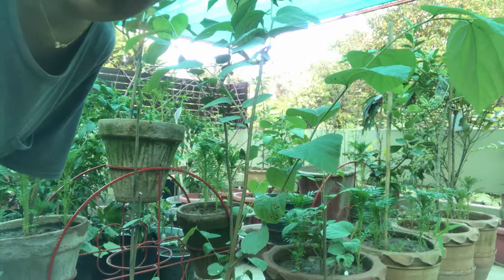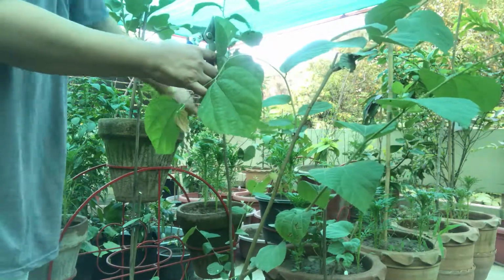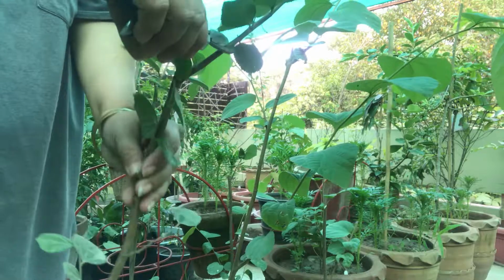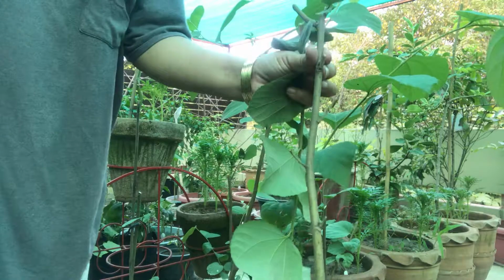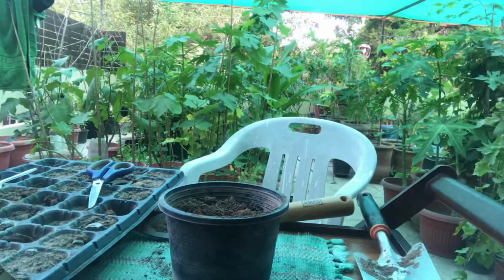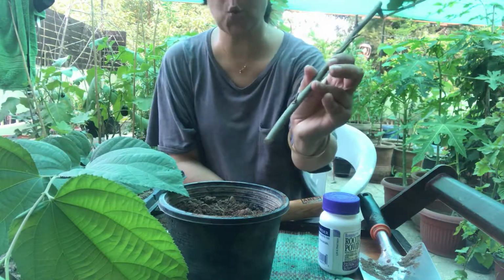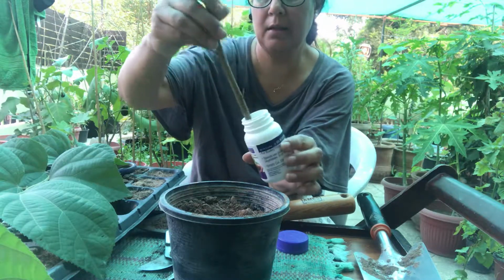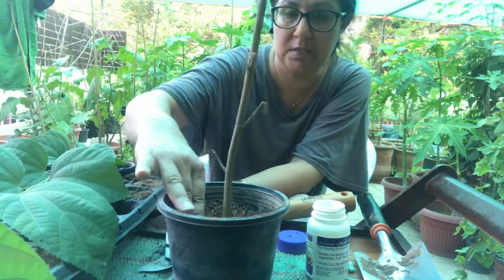Propagating falsa with stem cutting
Pruning and using stems for new plants.